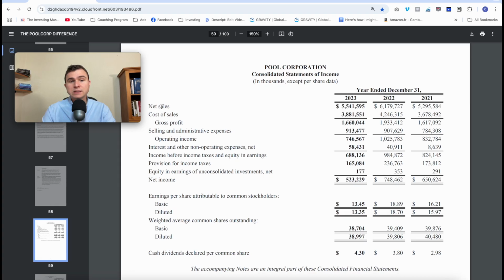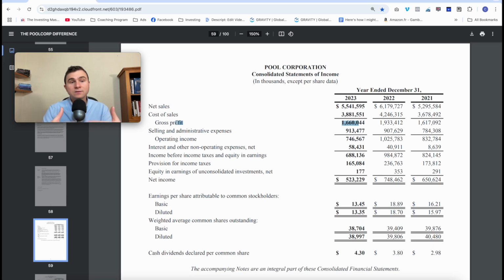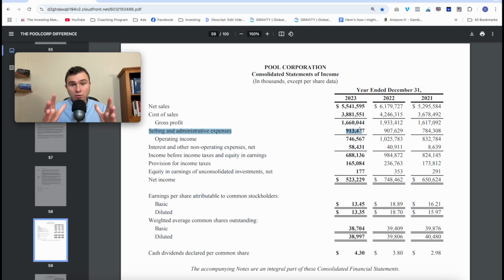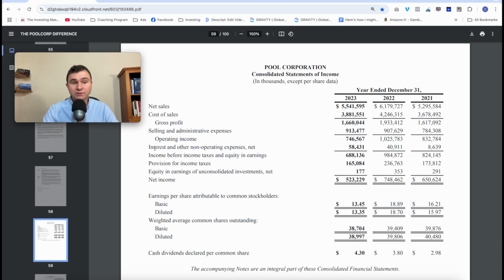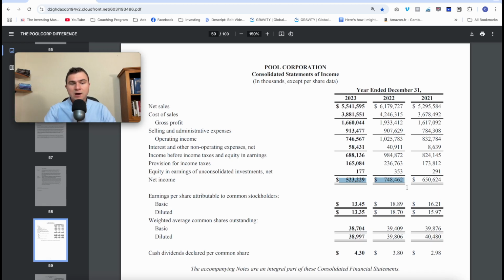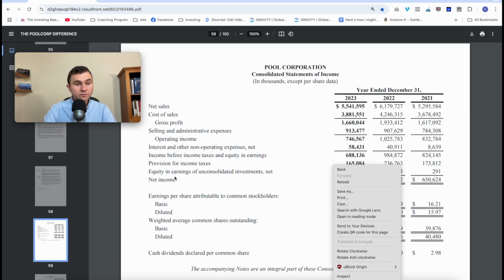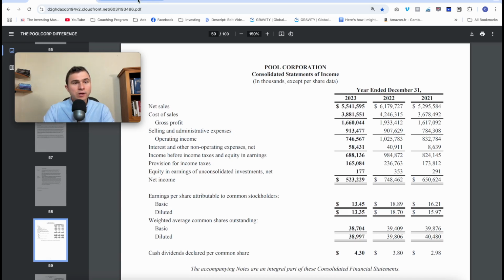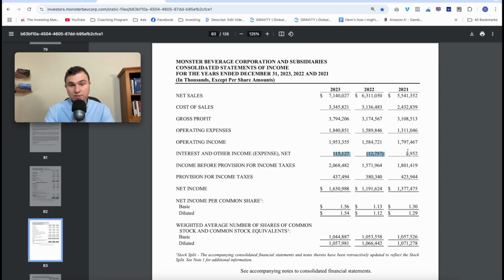How To Analyze An Income Statement In 5 Minutes